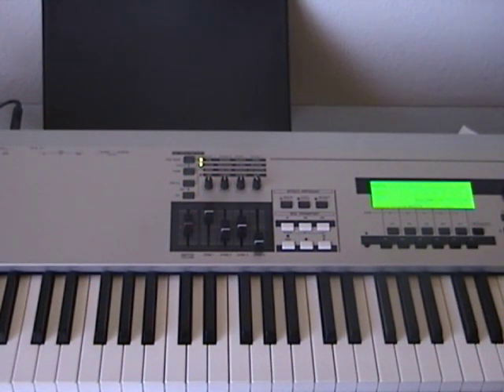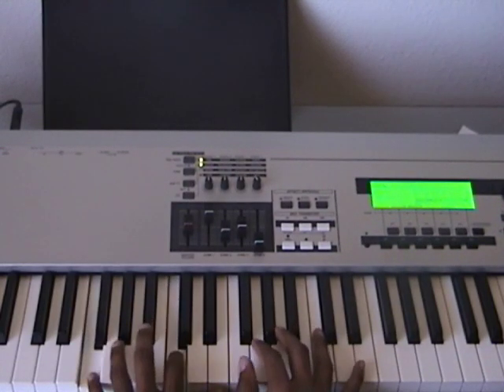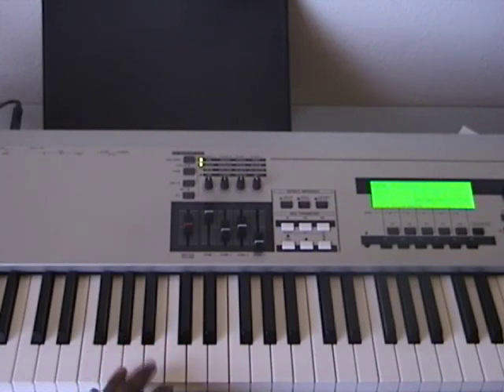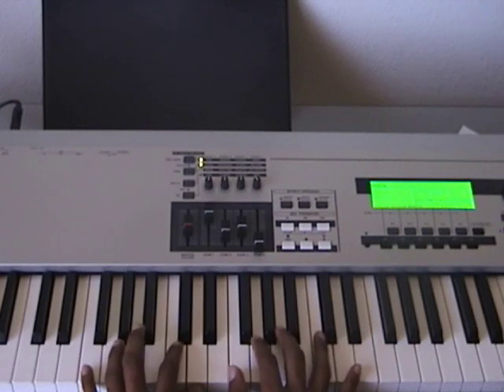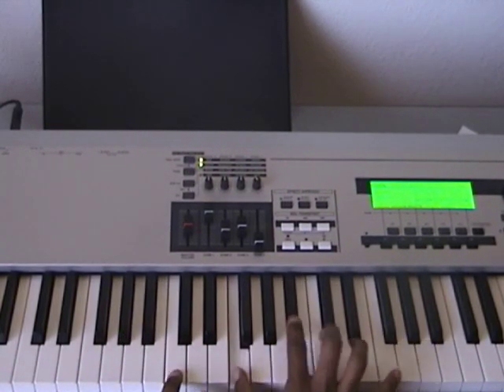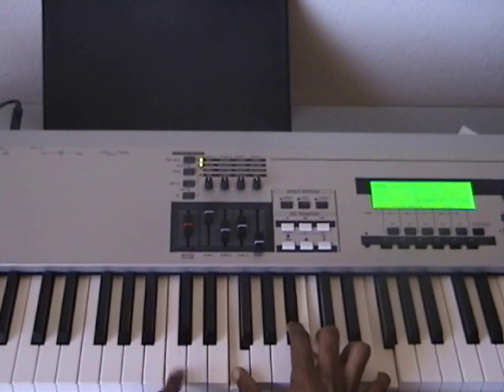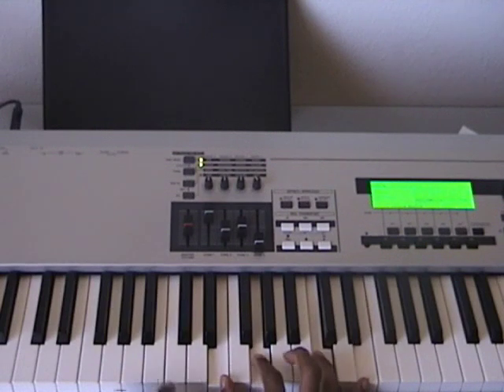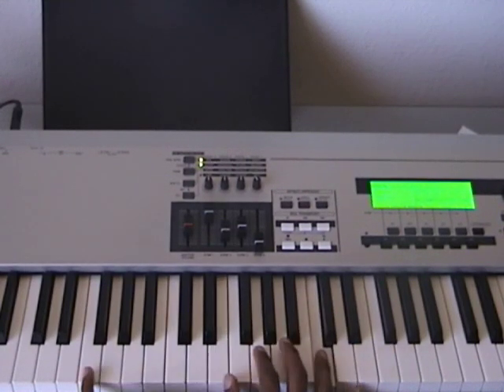♫♫ PIANO TUTORIAL: Chords in the key of "F" (PART 1) ♫♫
Here are my chord tutorials for the KEY OF "F". (PART 1)